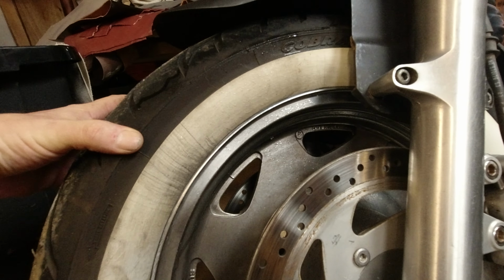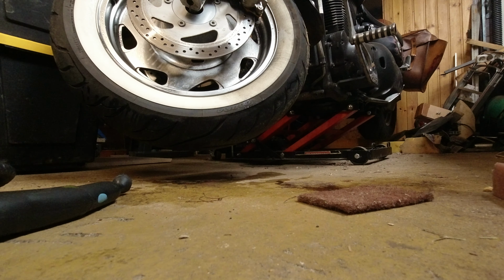Showroom clean your white wall motorcycle tires without chemicals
Showroom cleaning your white wall motorcycle tires without chemicals is not as difficult as one would think. I show you how

Material
Steam cleaner
Microfiber cloth
Brush and scrubs

My main photography  gadgets

The links all go to Amazon and I earn a small amount of commission if you buy the items. This helps me to keep producing this channel and do more videos- many thanks

MY DRONE:
Drone:
DJI Mavic pro 3
DJI Mavic Pro - h

MY CAMERA:
Sony 7iV
Fav Lens Sony Sel 24 - 70
Killer macro lens Sony FE 90mm

Street camera - Fuji x-pro2
Fav lens - Fuji 16 - 55mm f/2.8
Killer wide angle lens - Fuji 10-24mm F4
Awesome Bokeh - Fuji XF35mm F2

Accessories:
Lightweight tripod - Benro Mach3 Carbon Fiber Tripod
Preferred big stopper - NiSi 10 stop filter
Lee Filters Landscape Pro Kit

DJI OSmo Pocket 3
DJI Osmo Action 5
Iphone 14 pro
Macbook Pro 16
Rode Lav Mic
GoPro hero session (AWESOME)